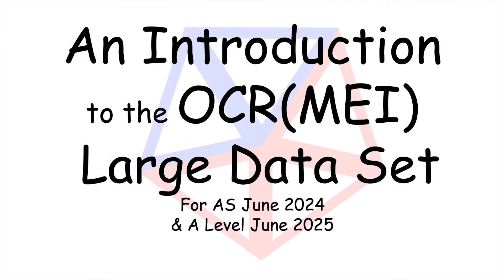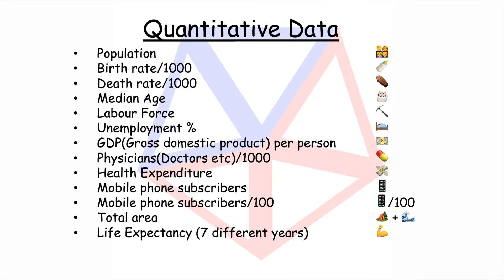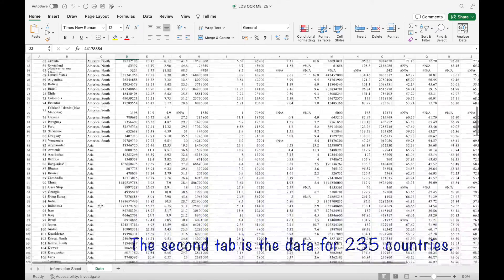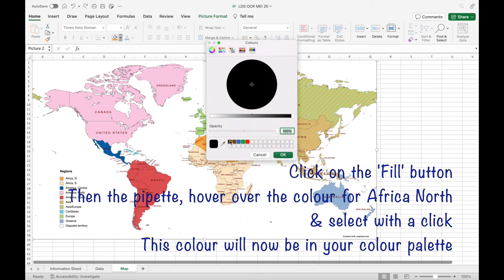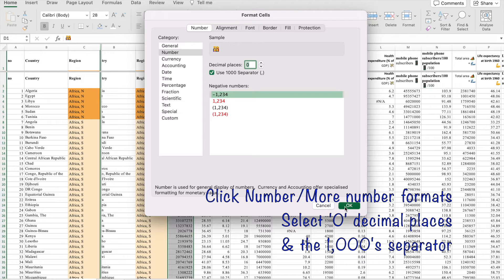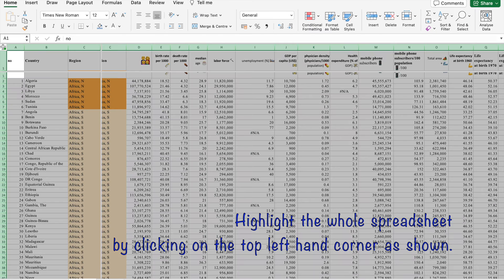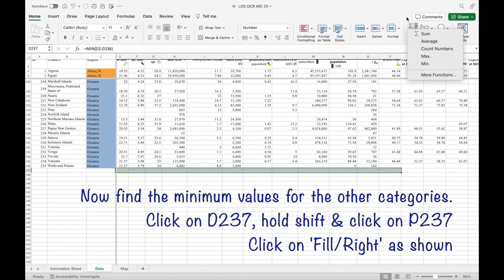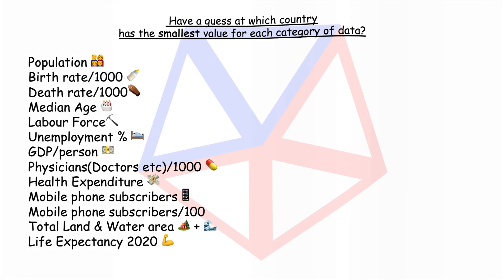Data Set 7 OCRMEI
This video is no longer relevant as it was for the OCR MEI Maths A Level 2025 and AS Level 2024.

I am delighted it reached over 1000 views.

I make these videos voluntarily to support A Level teachers across the UK.  If you’ve found them useful, I’d love to hear from you – even a quick thank you message makes a difference.

Original description - An introduction to the A Level OCR(MEI) Large Data Set 2024/25 on data for 235 countries and the AS Level for 2023/24.  A first lesson for familiarisation and to learn some of the Excel features.  A map can be found on my